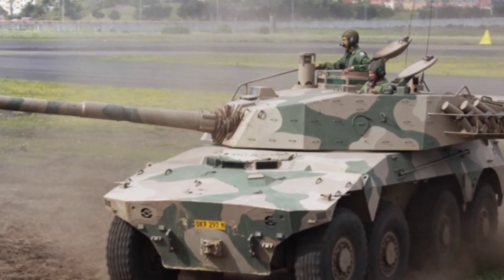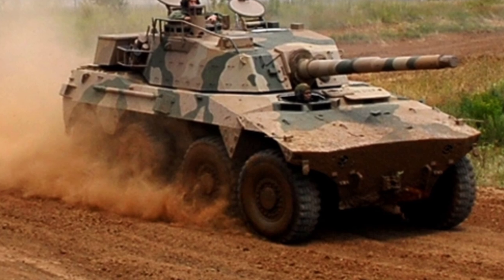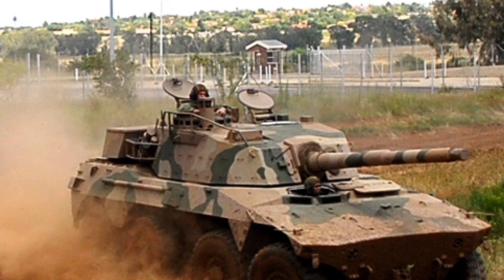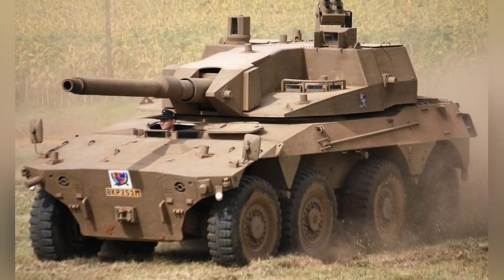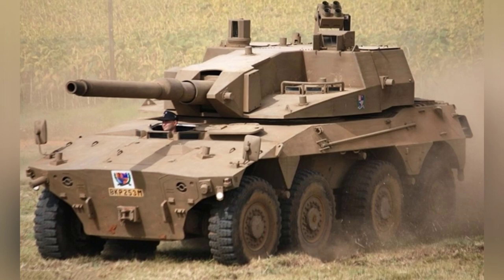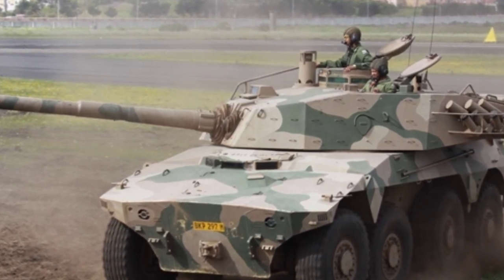Caracal: The Ultimate Tank Hunter of South Africa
The Caracal wheeled armored vehicle was developed by South Africa in the 1970s to suit its unique defense needs and local terrain. It features a sturdy appearance, powerful engine, underbelly defense against landmines, and a 76mm high-velocity gun, making it an effective tank hunter in southern Africa.